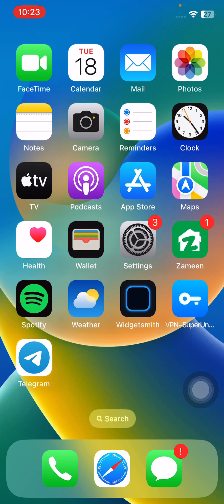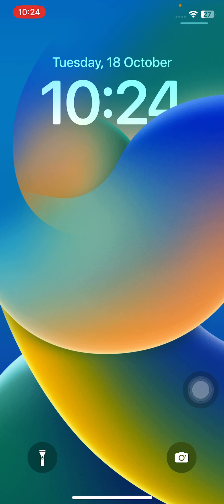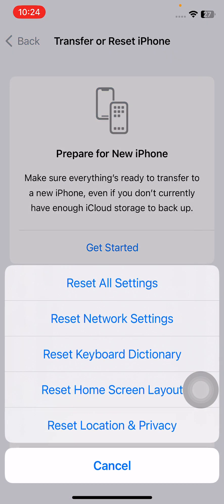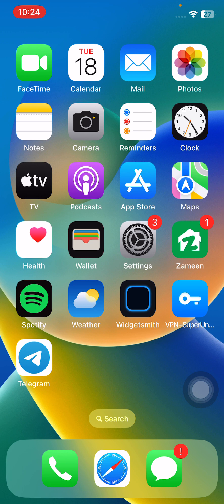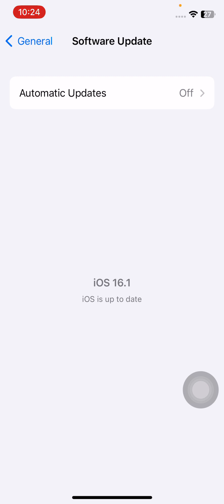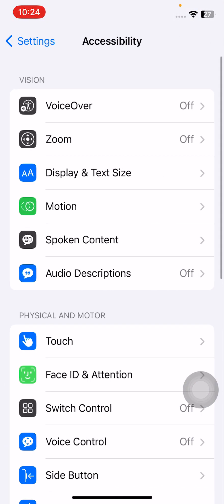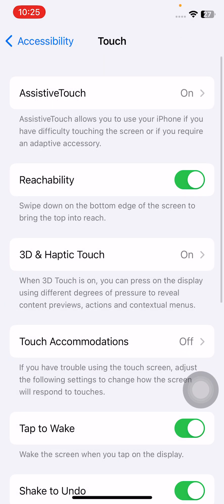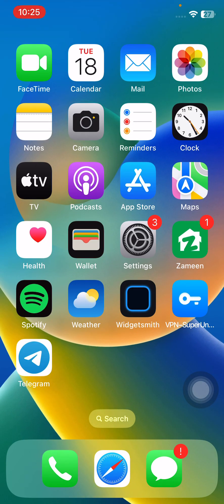How to Fix Assistive Touch Not Working, Stuck on iPhone 14, iPhone 14 Pro, iPhone 14 Pro Max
Fix Assistive Touch Not Working, Stuck on iPhone 14, iPhone 14 Pro, iPhone 14 Pro Max

Assistive Touch Not Working, Stuck on iPhone

Assistive Touch Not Working, Stuck on iPhone 14, iPhone 14 Pro, iPhone 14 Pro Max